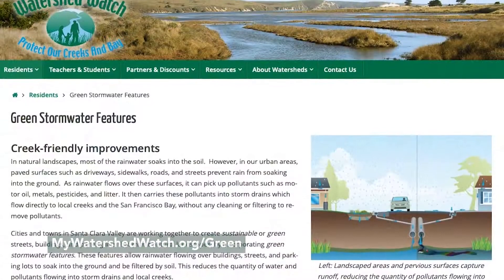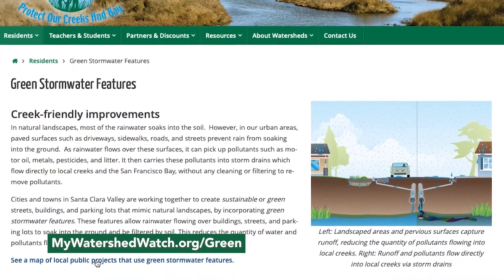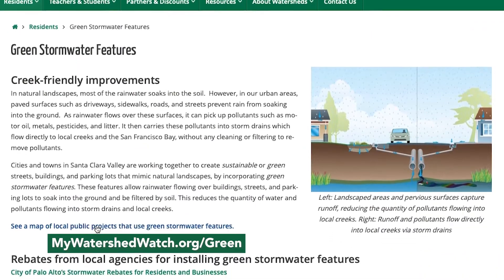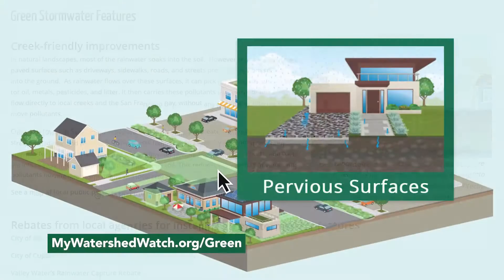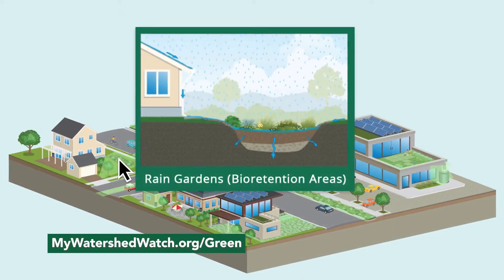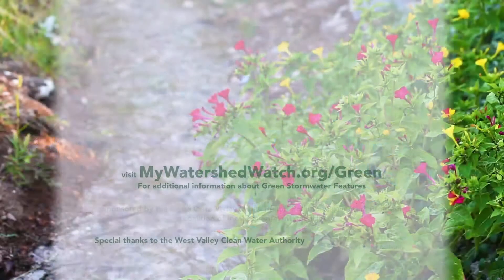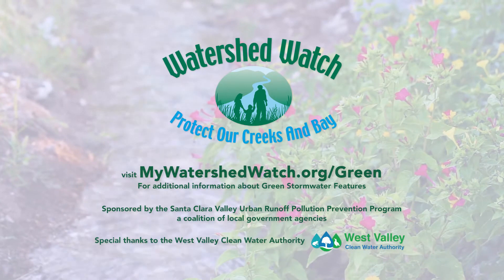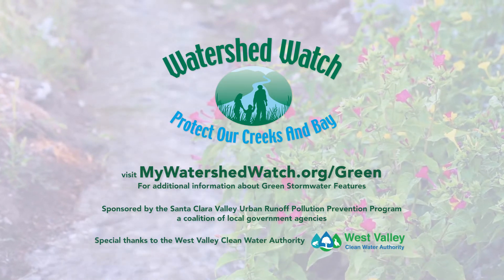Green Stormwater Features - An Introduction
Learn how Green Stormwater features can help reduce stormwater pollution.